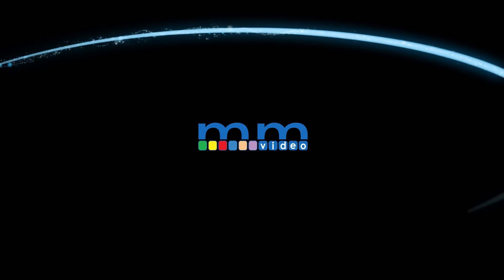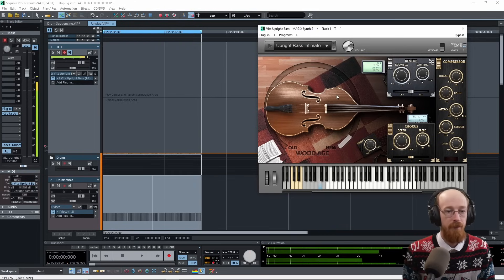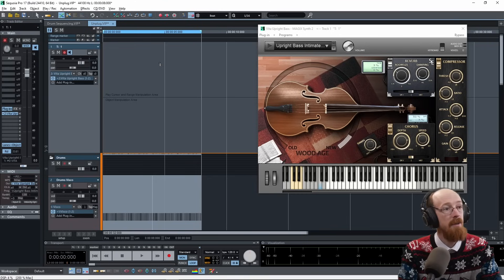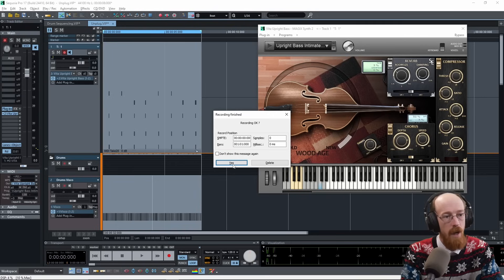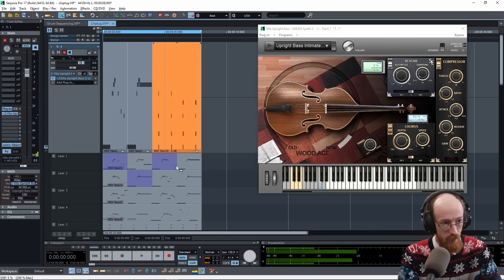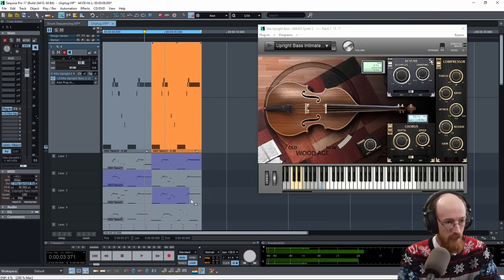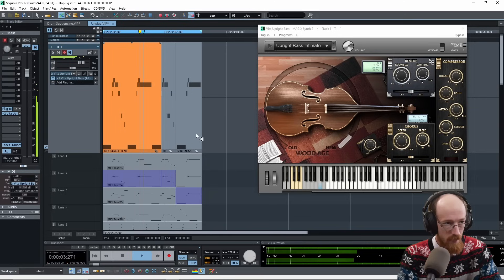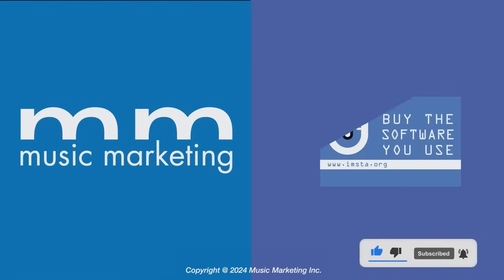What is Audio Comping? | Sequoia Pro 17 Tutorial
Knowing how to comp a vocal or even a midi performance is extremely useful! We tackle exactly how to do that here in MAGIX Sequoia Pro 17!

Time Stamps
00:00 Intro
00:08 What is Comping
00:28 Setting up the recording
01:27 Recording
02:11 Performing the Comp